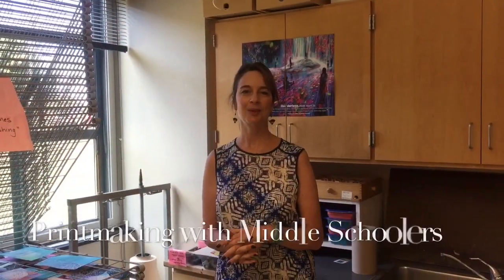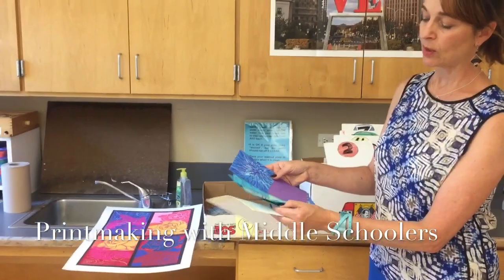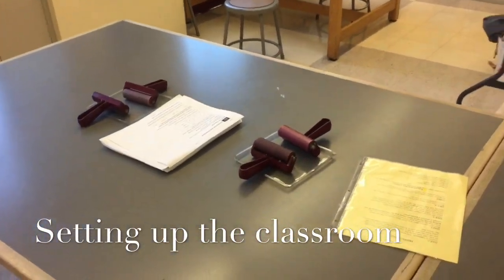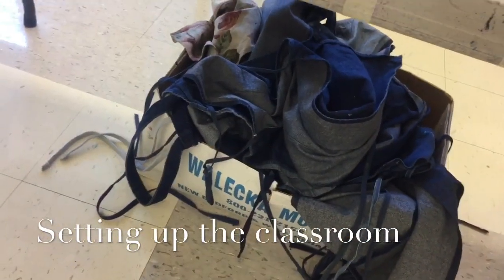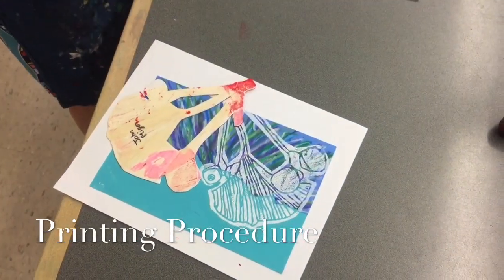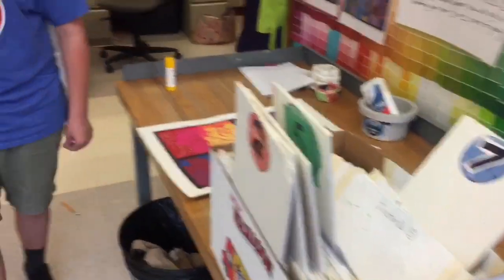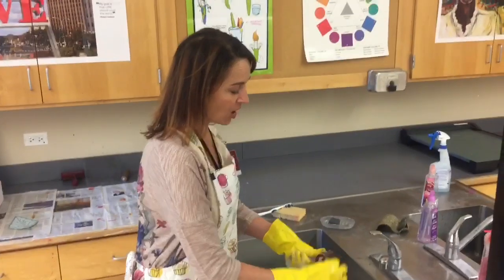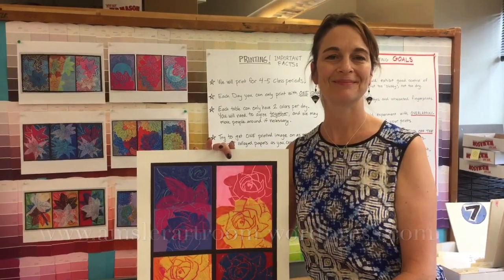Printmaking with middle school students!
Tips on how to set up and manage the art room when doing a printmaking project.